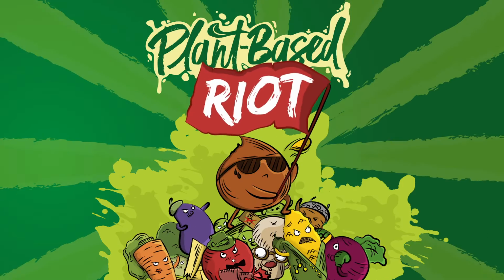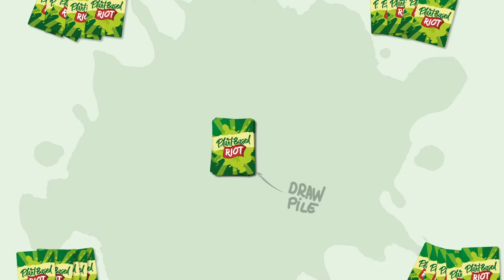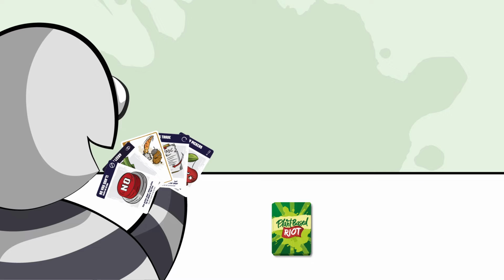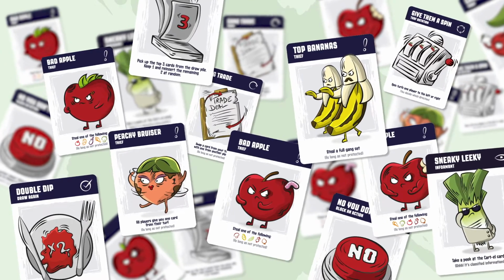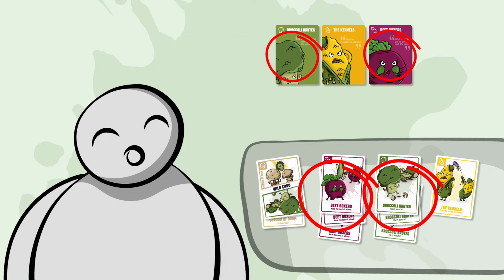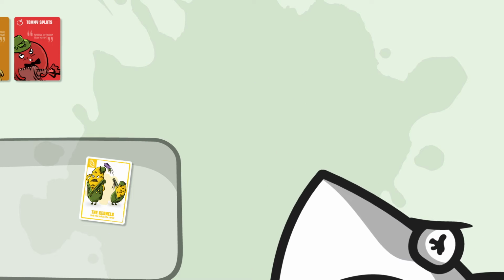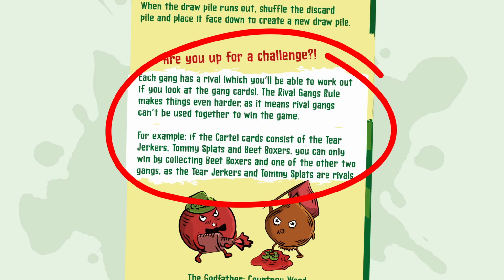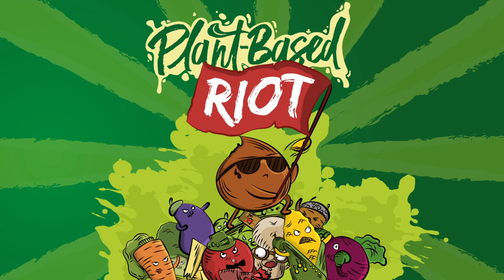Plant-Based Riot - How To Play | GAME